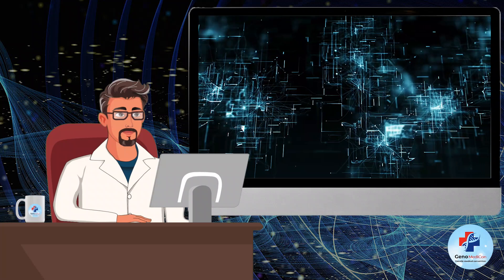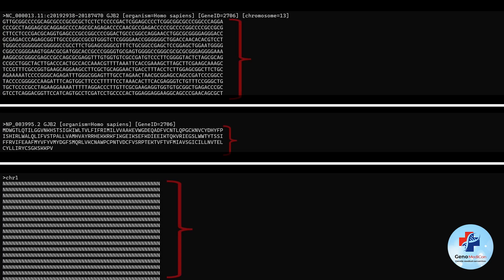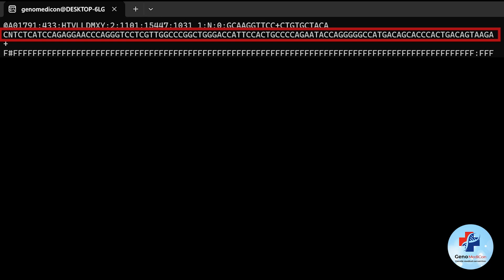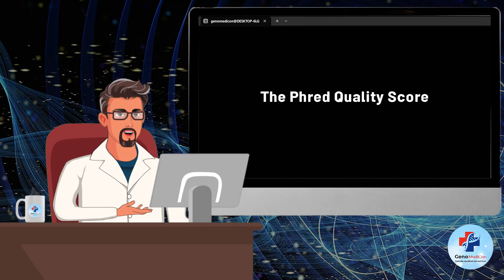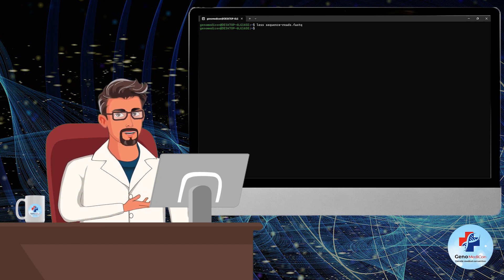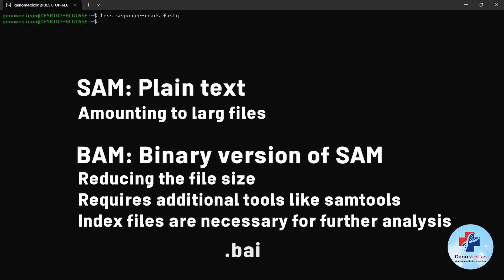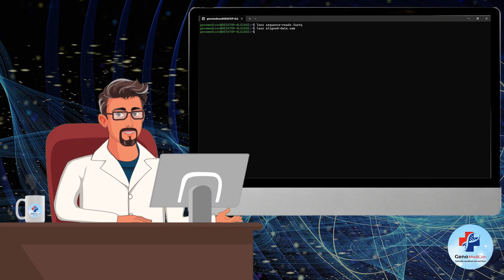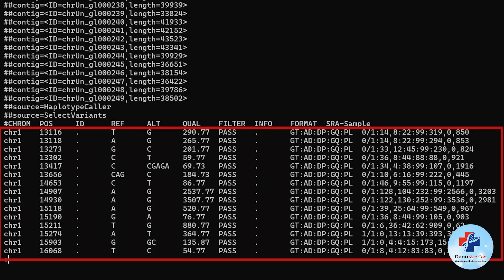Essential Genomic File Formats for Beginners: FASTA, FASTQ, SAM/BAM, and VCF Explained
This beginner-friendly video introduces the four key file formats used in genomic data analysis: FASTA, FASTQ, SAM/BAM, and VCF. Learn about their structure, purpose, and how they fit into the sequencing data pipeline. Whether you're just starting with bioinformatics or need a refresher, this video simplifies these essential genomic file types and explains their roles in raw data processing, alignment, and variant analysis.

Genomic file formats
FASTA file structure
FASTQ data format
SAM file vs BAM file
VCF file format
Variant calling
Genomic sequencing pipeline
Bioinformatics for beginners
Sequencing data analysis
NGS file formats
Genomic data storage
Variant annotation
Clinical genomics tools

Timestamps:
0:00 Intro
0:50 FASTA: Storing Nucleotide and Protein Sequences
2:16 FASTQ: Raw Sequencing Data with Quality Scores
5:05 SAM/BAM: Aligned Sequencing Data
7:38 VCF: Cataloging Genetic Variants
10:16 How These File Formats Work Together
11:01 Outro
Tracks:
Moonlight by Ocean Bloom

Oasis by Ocean Bloom

Sunset Sadness by Ocean Bloom

Spring Wind by Ocean Bloom